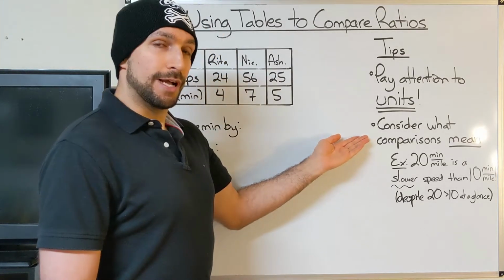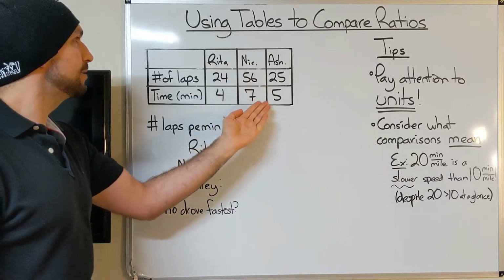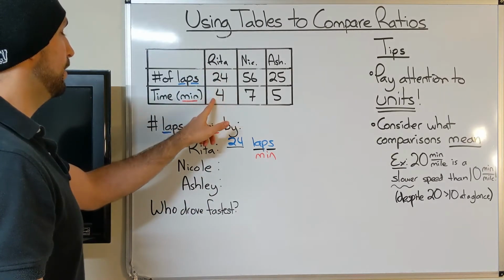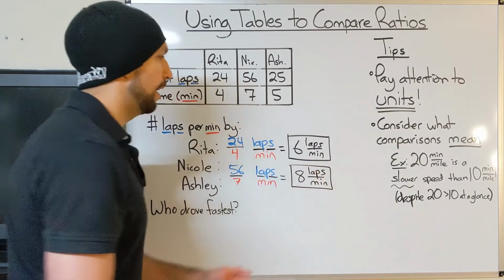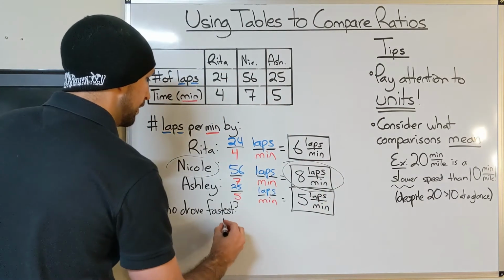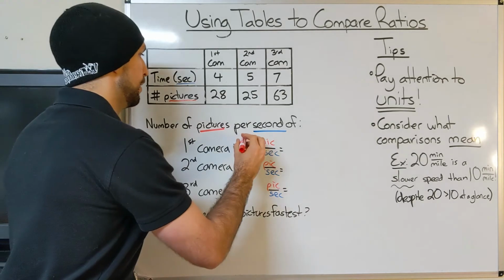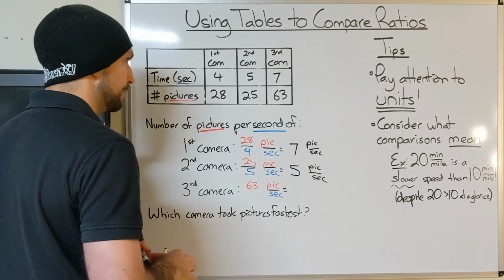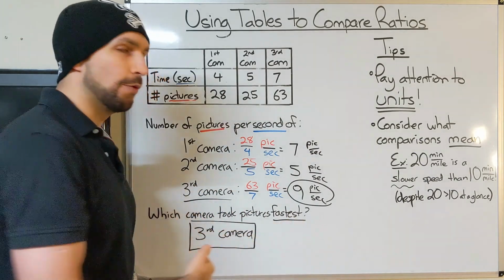Math in Silly Hats Ep23 - ALEKS: Using Tables to Compare Ratios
Audio/Video Credit: Ubisoft - Raving Rabbids